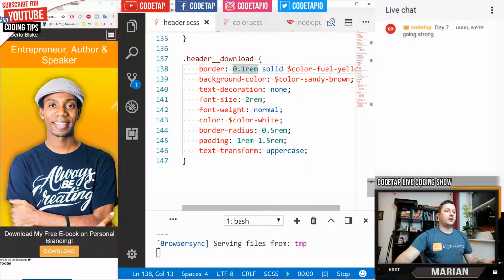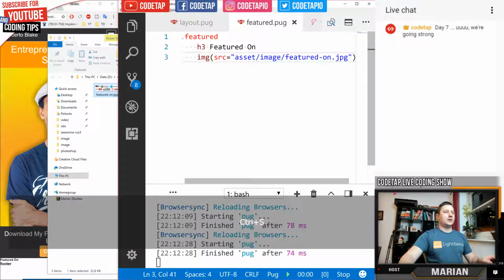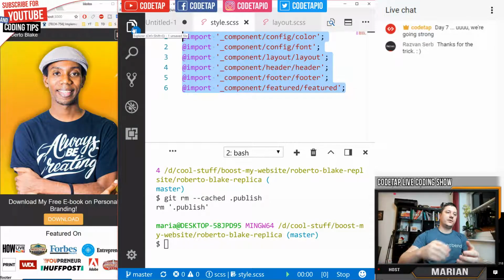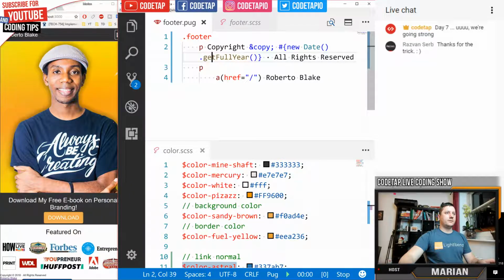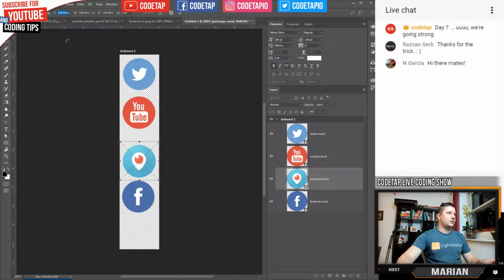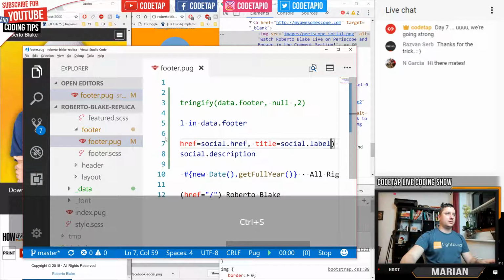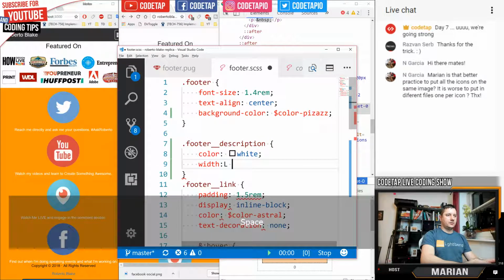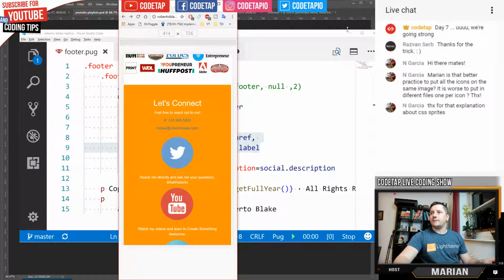Boost my website - Day 7 - S01 E07 - optimize and increase page speed score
Tonight we made use of image sprites for our footer to combine all of the social media icons and reduce the number of file requests made to the server.
We've also discovered how to automatically generate the current year in the footer and print out the copy sign.

We'll start working on Roberto Blake's website to replicate it and our aim is to improve it with little change from the original one. This is not a redesign, it's more of a redevelop and optimize website to increase Google page speed score.
I hope one of those tags work:
+robertoblake2

Build websites and get paid $30,000 - $40,000 and reach as much as $200,000 per year as a senior web developer with or without any knowledge of coding.
20 years of experience crammed into one master plan will be revealed to you, full of shortcuts to empower you to build websites from day one and learn how to while you do it.